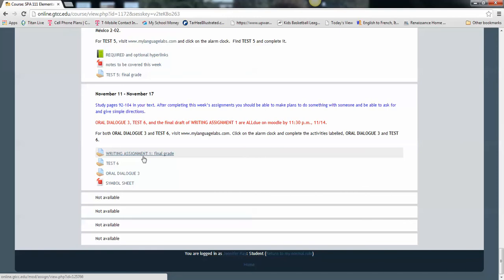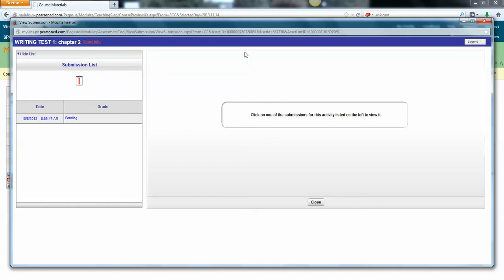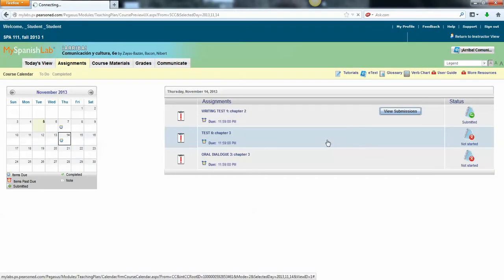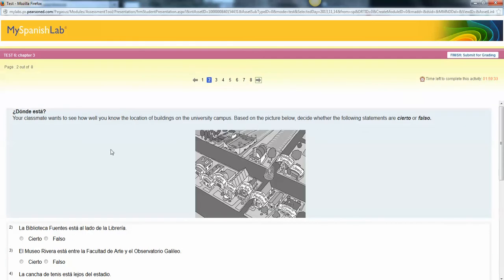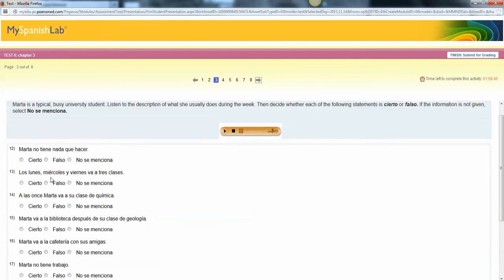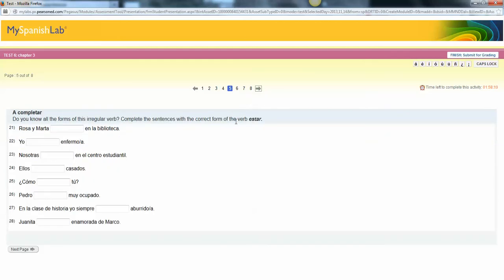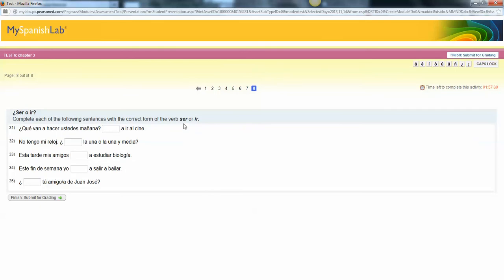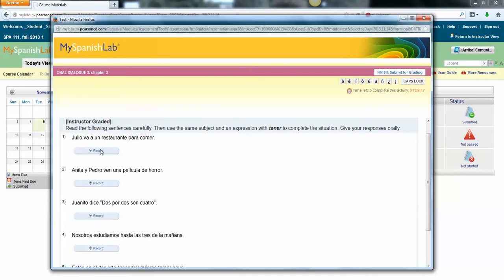writing 1, test 6 and oral 3